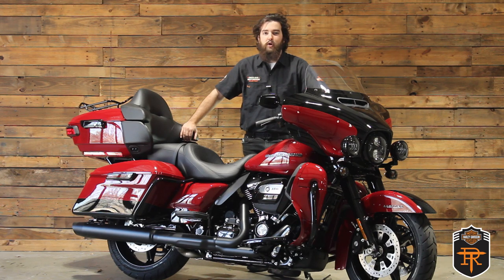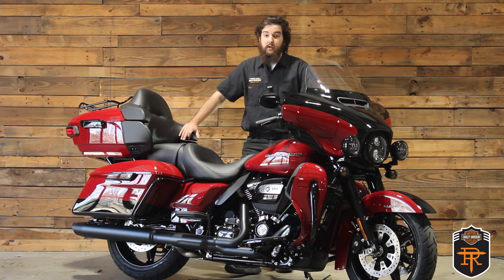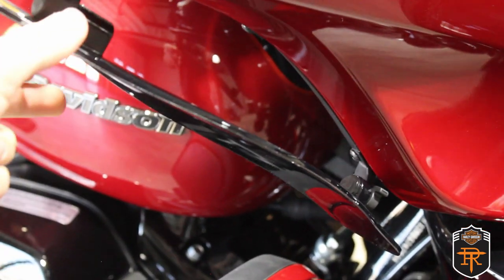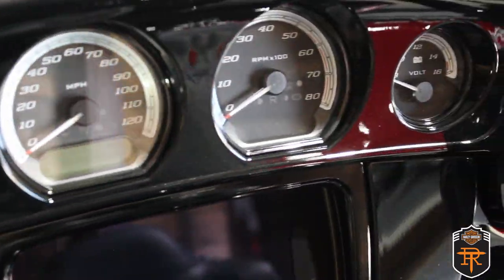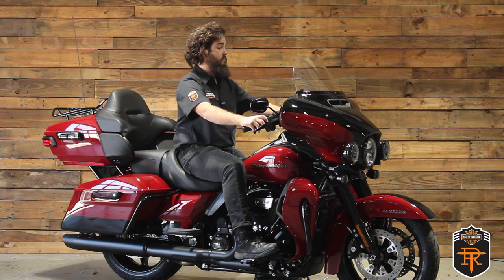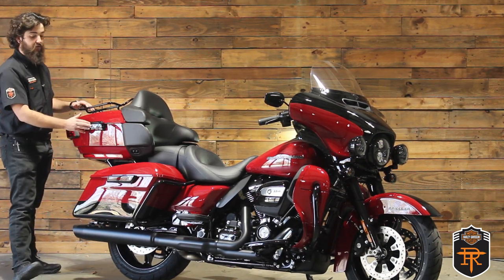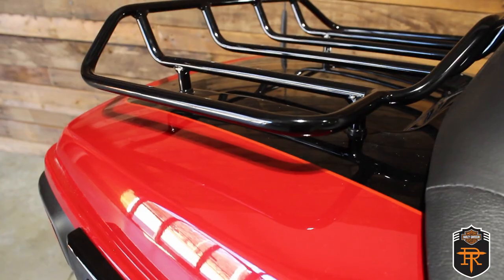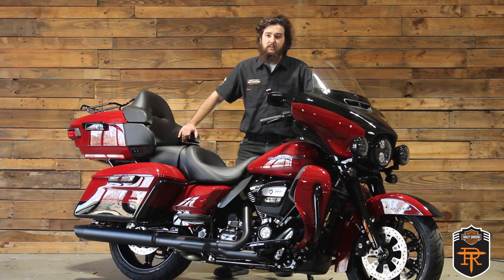2021 Ultra Limited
An overview of why the 2021 Ultra Limited is the perfect bike for those looking to cover some serious miles for our New Bike of the Week segment.
See the bike on our website!